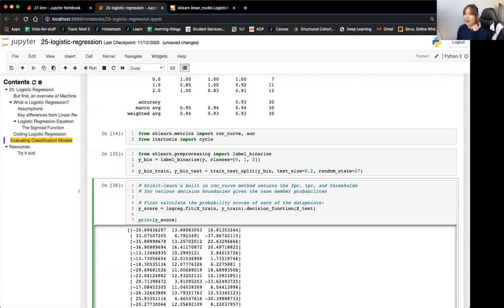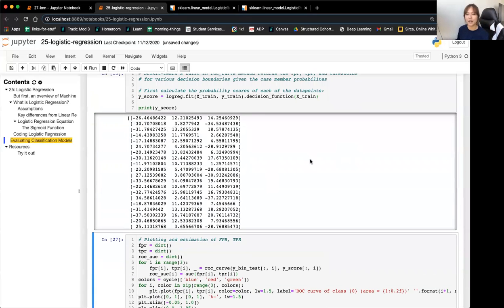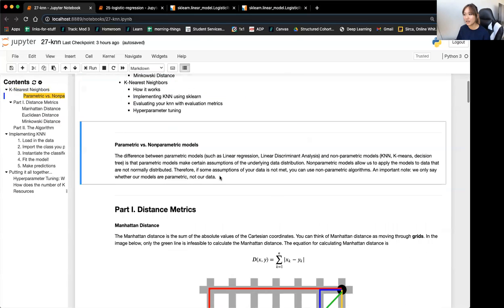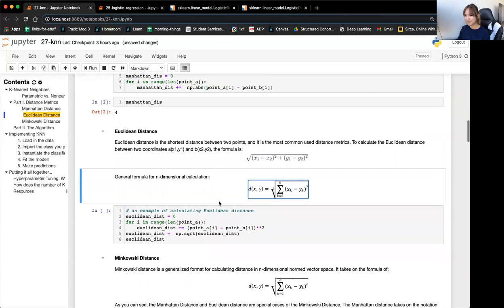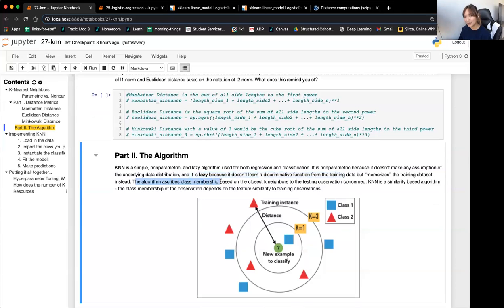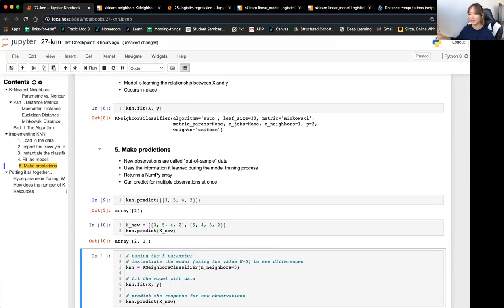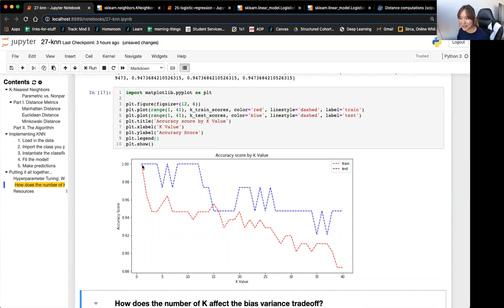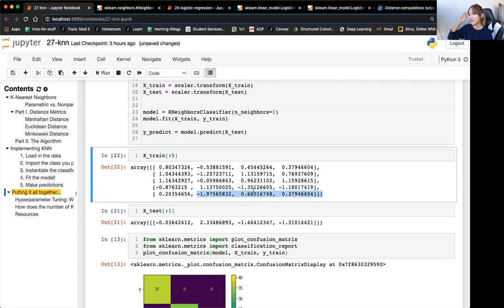Topic 27: KNN